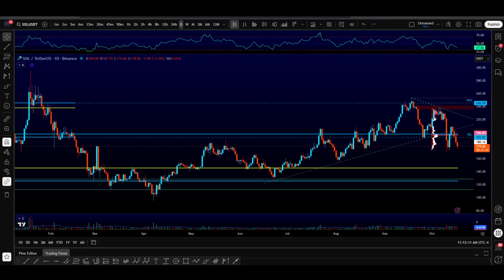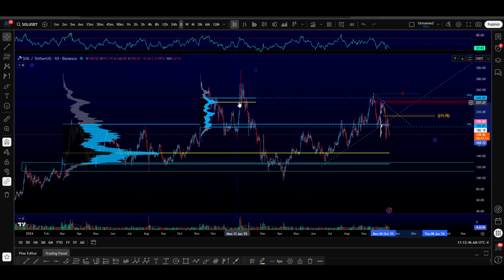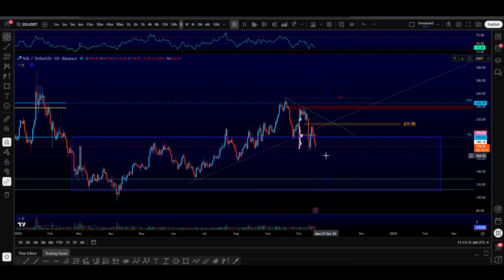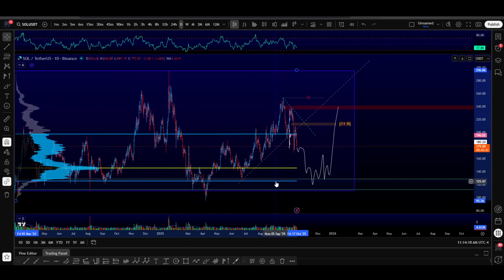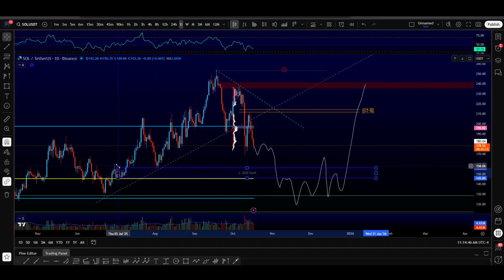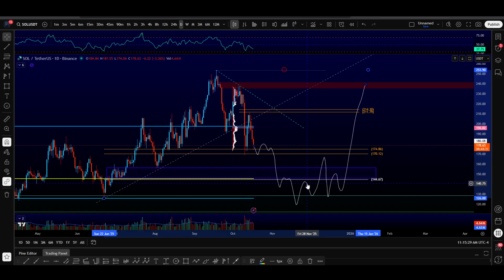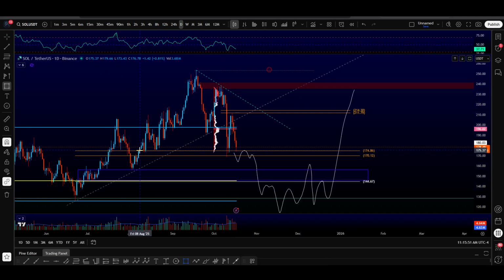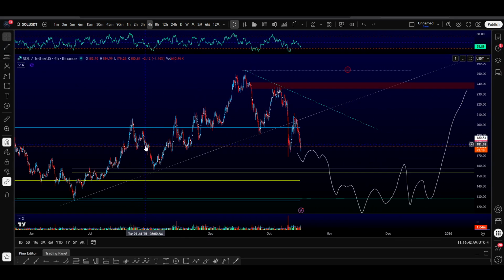SELL ALL SOLANA!! BEAR MARKET IS HERE!!?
This video analyzes the layer 1 Blockchain Solana. I'll explain my thought on where I'm looking to buy & sell.